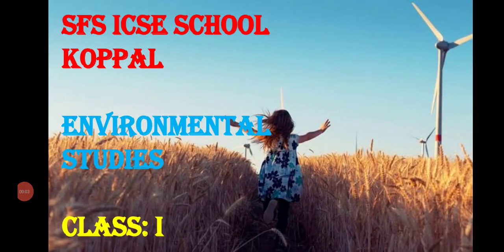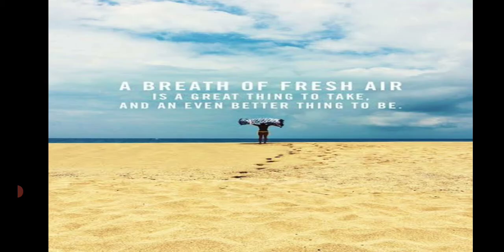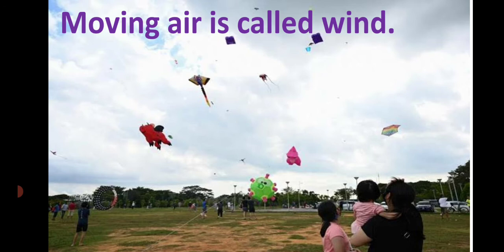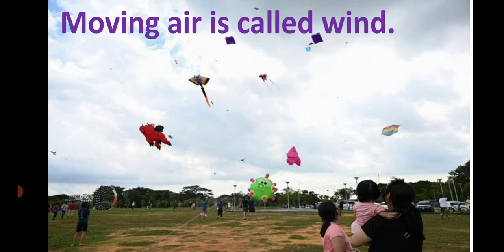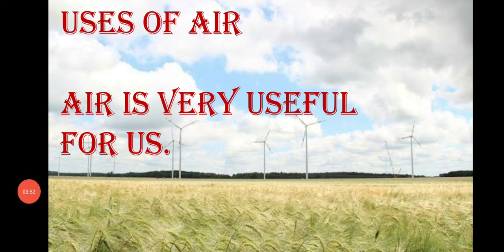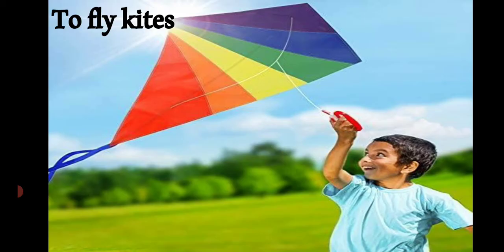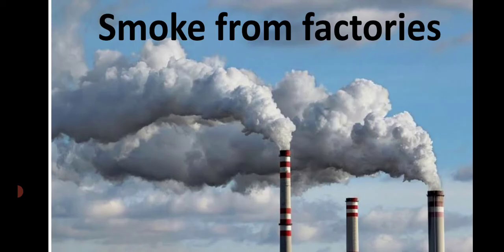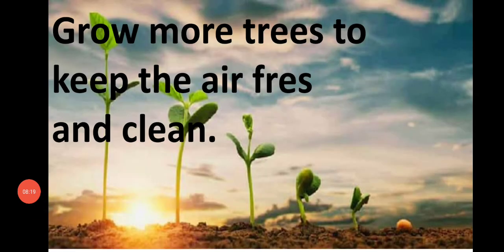unit -9 Air Around Us EVS class 1 Aster, Jasmin, Tulip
unit-9 Air Around Us